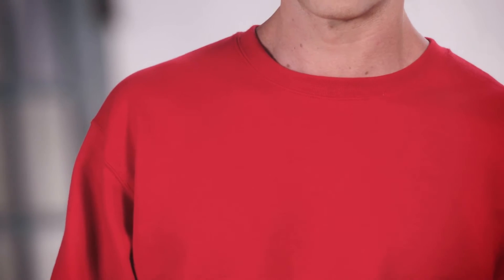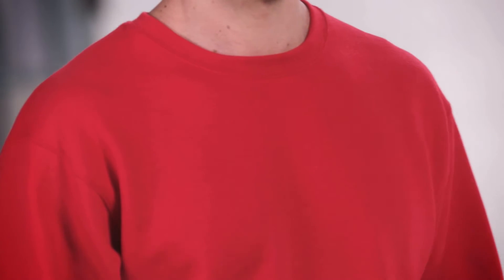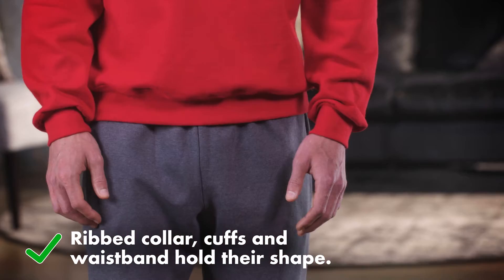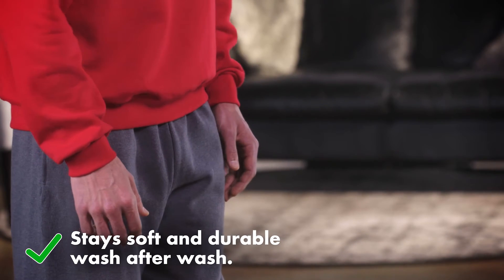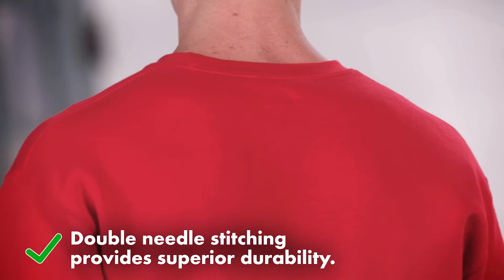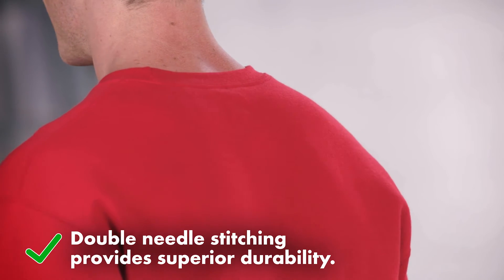Fruit of the Loom Men's Fleece Crew Neck Sweatshirts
America’s best-selling fleece crew* says to the world “I enjoy both warmth and comfort,” or at least ours does, because Fruit of the Loom’s medium weight fleece crew neck sweatshirt is designed so the ribbed collar, cuffs and waistband hold their shape and stay soft for a great fit, wash after wash. Additionally, double needle stitching around the collar, shoulder and waistband makes it extra durable. Plus, its tag free for all day comfort.